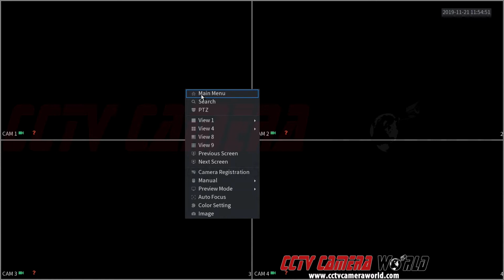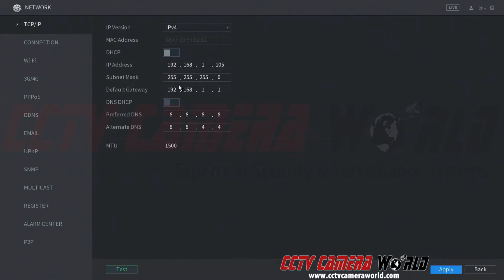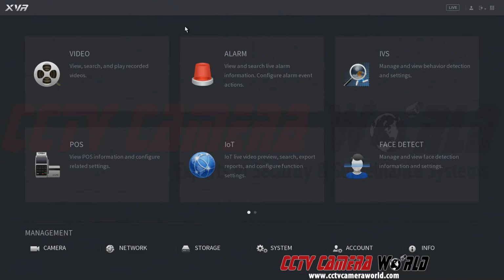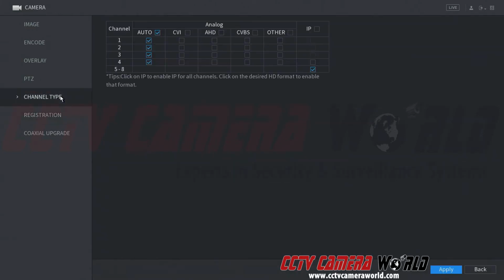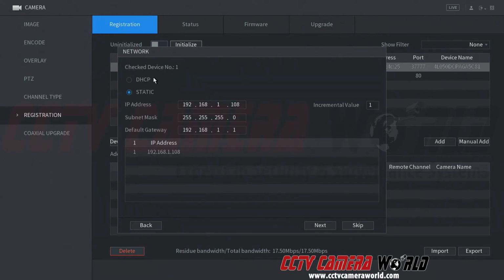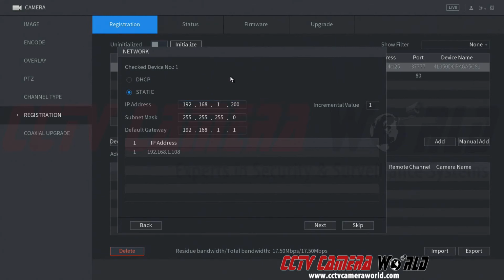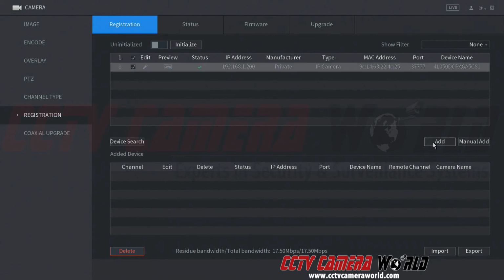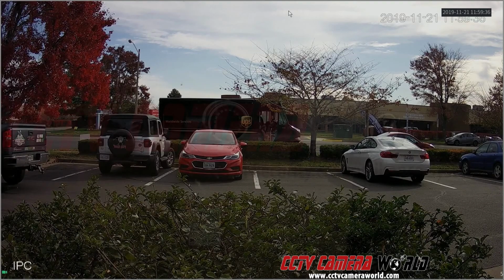How to initialize and add IP cameras to a DVR XVR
Using a professional XVR system from Avalonix allows you to initialize and add IP cameras without ever using a computer. This process allows you to easily setup a hybrid coaxial and IP based security system without worrying about difficult and complicated setup.